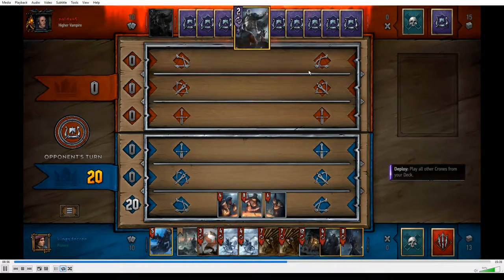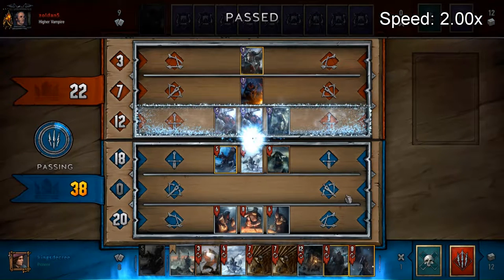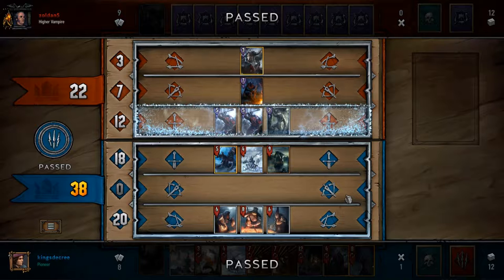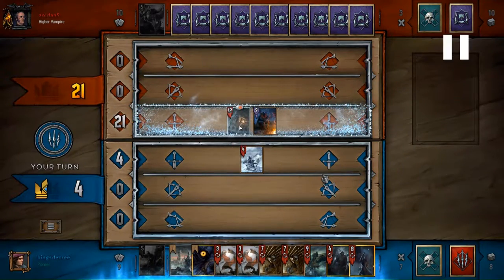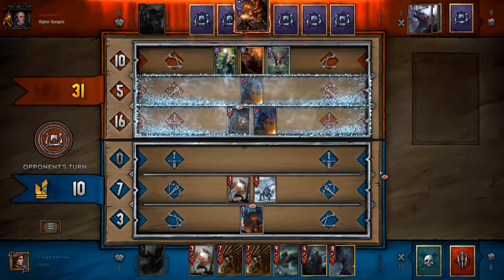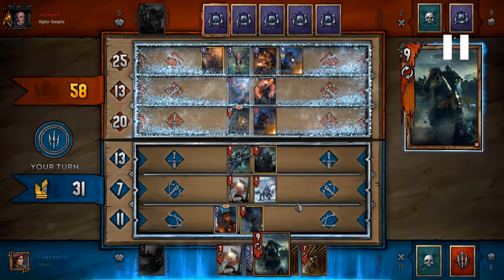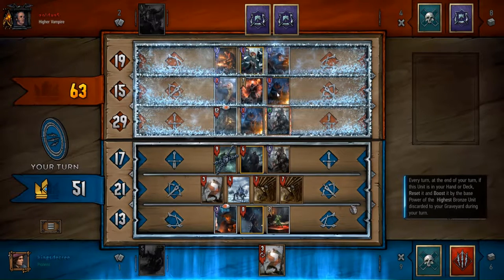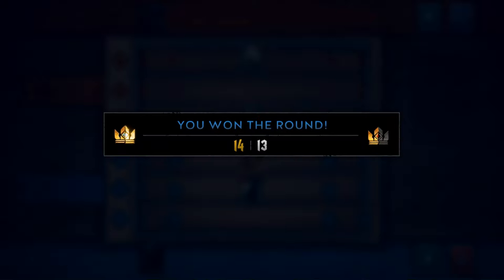Test of Strength - Frost Eredin VOD Review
Fight swords with biting wind.
[Pre-winter update]